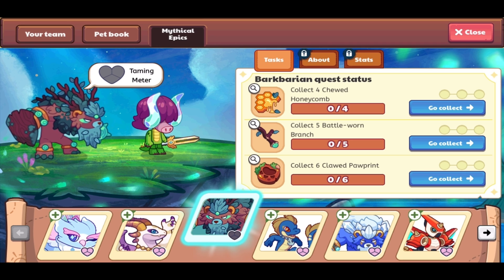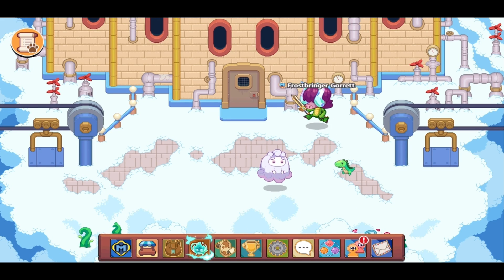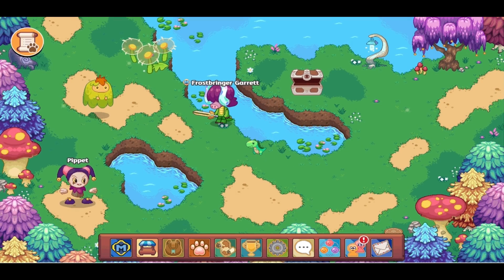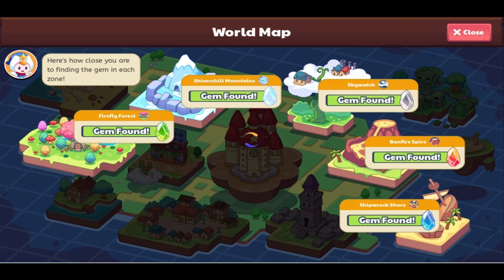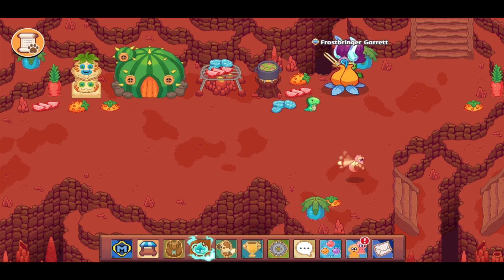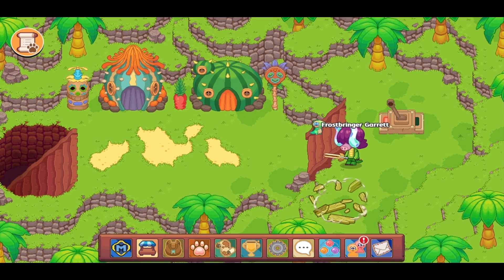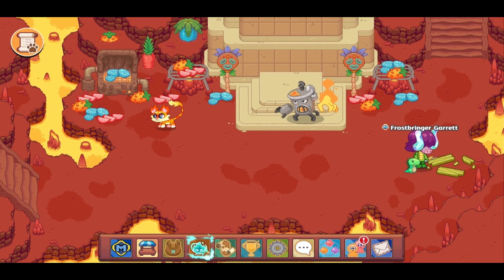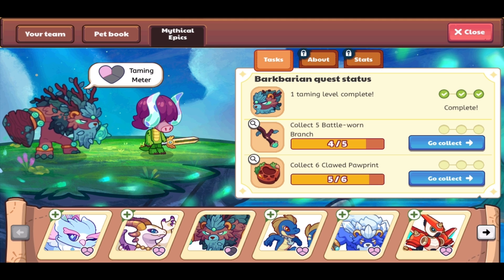Prodigy Math Game | How to Obtain Barkbarian! (Mythical Epic) Part 1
Part 1 of how to obtain Barkbarian, the fourteenth Mythical Epic!